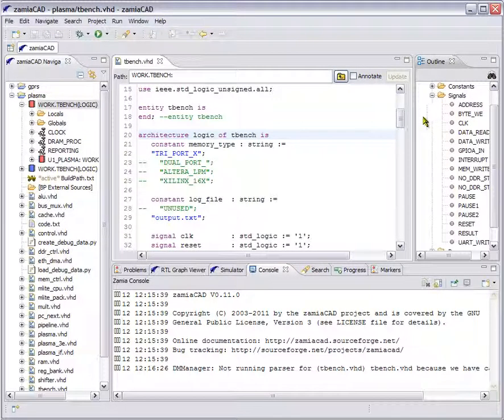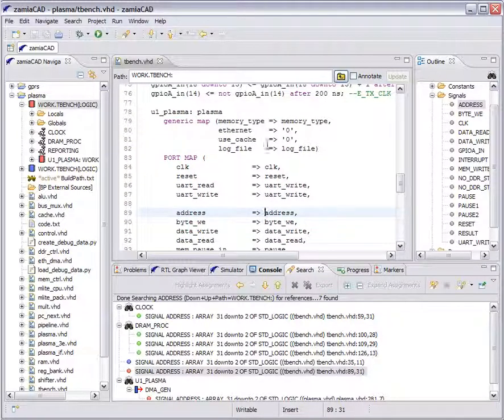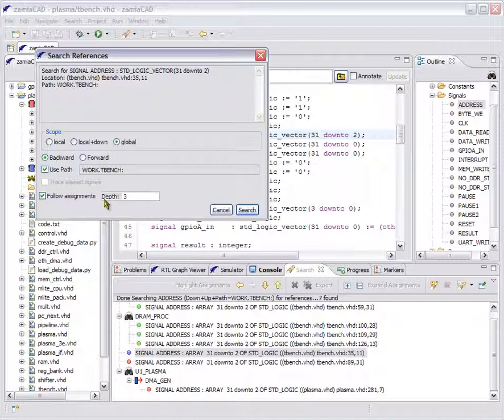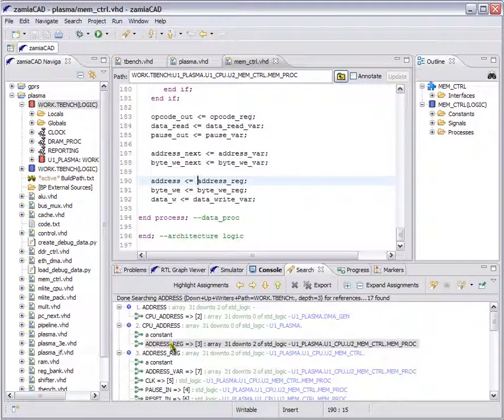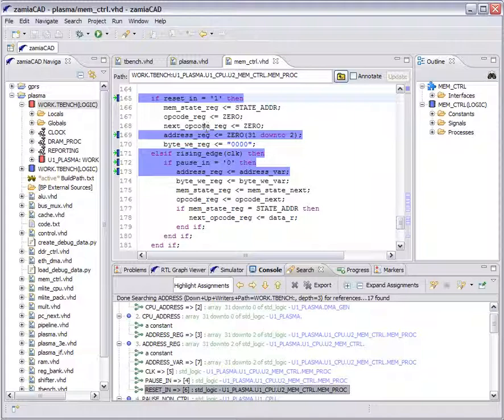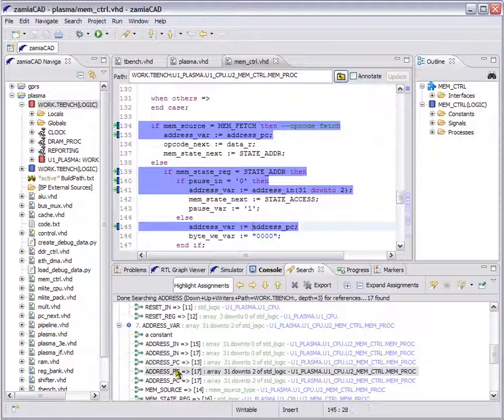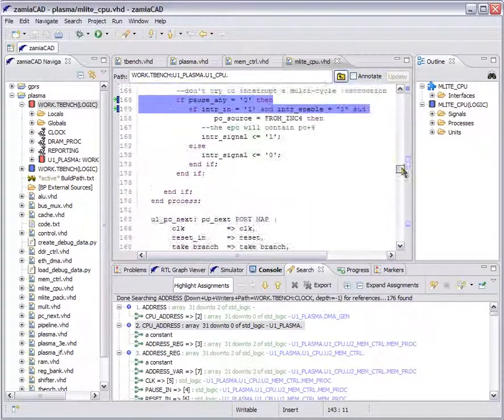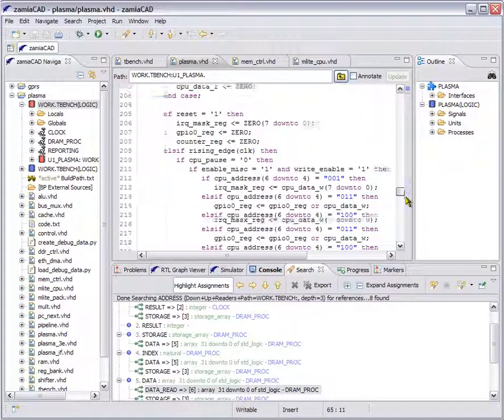zamiaCAD (4) Static Analysis, Static Slicing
This video demonstrates how zamiaCAD helps to explore a VHDL design via its signals by applying different static analysis methods to the fully elaborated model of the VHDL design and a little bit of code highlighting.